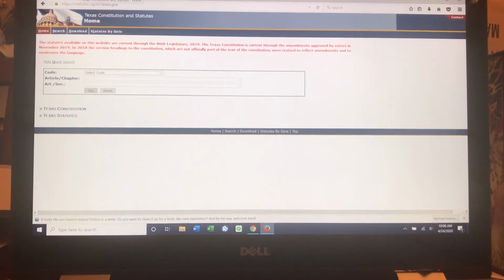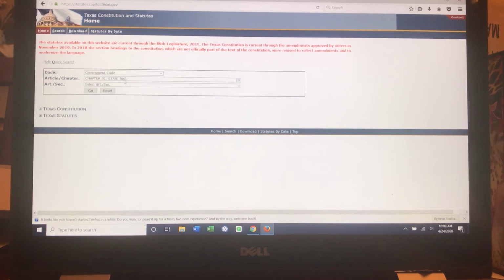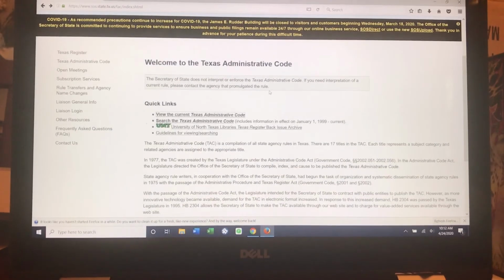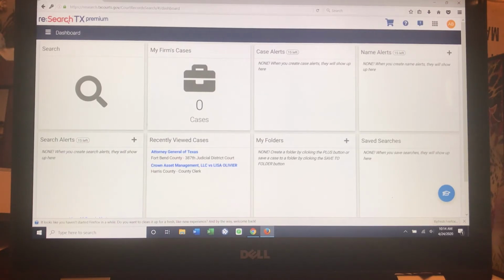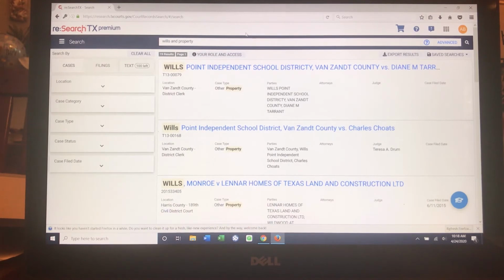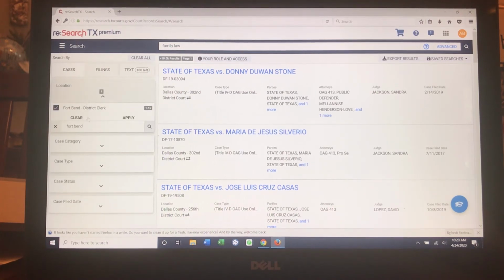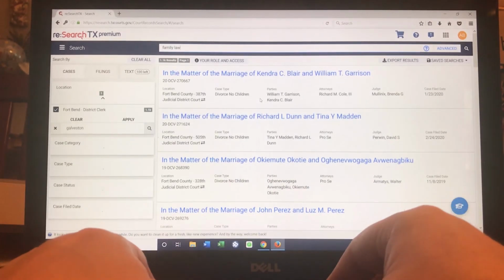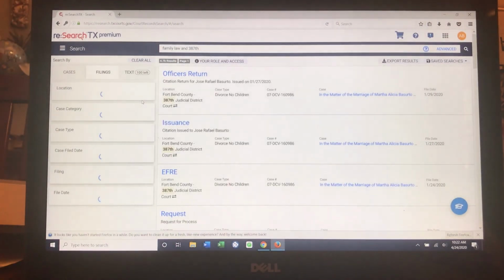FBCL -- Legal Informational Video: Primary Resources Online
Video courtesy of Fort Bend County Law Library.